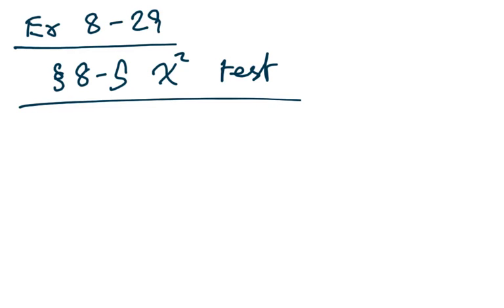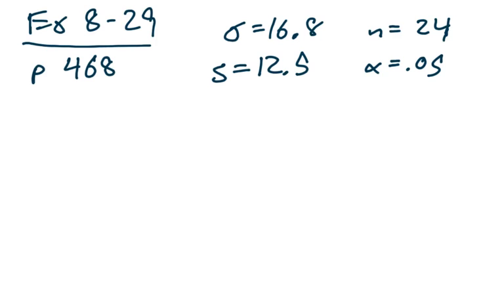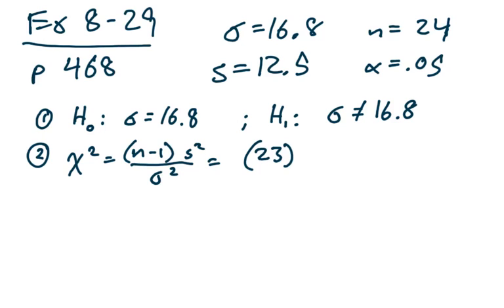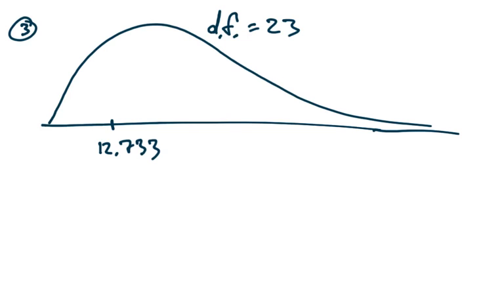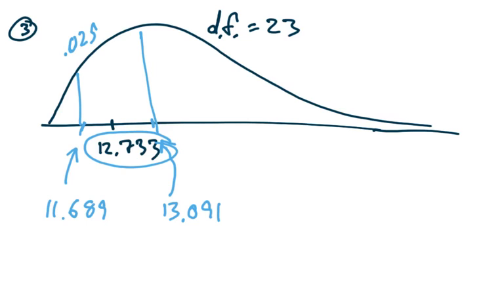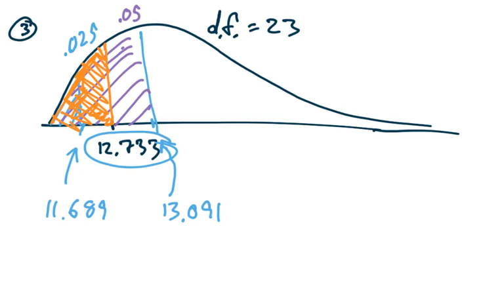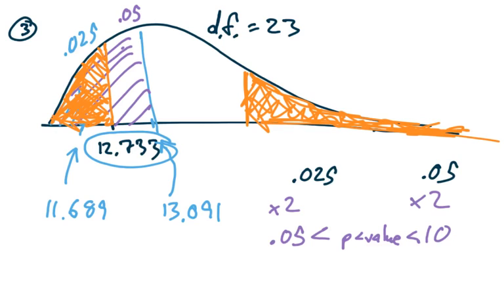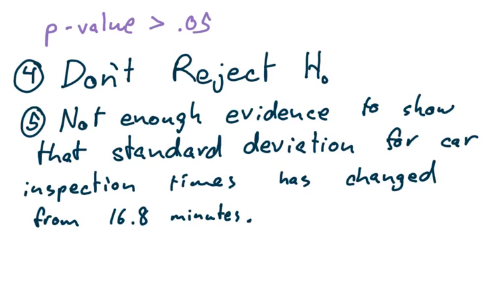Example 8-29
Hyp test for variance or standard deviation